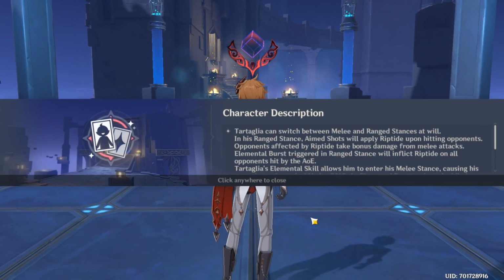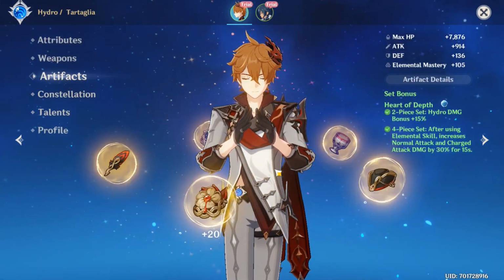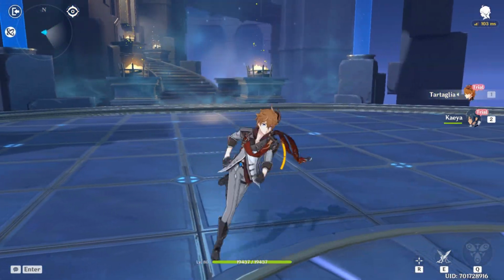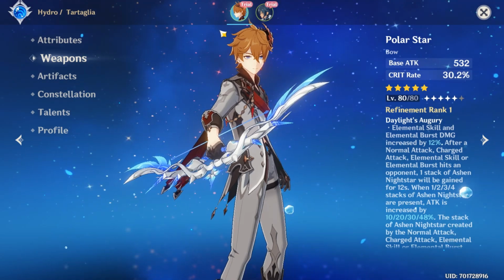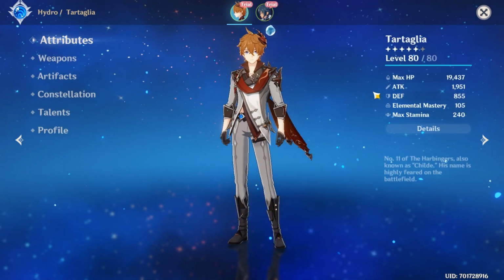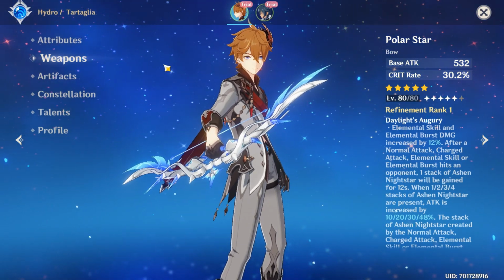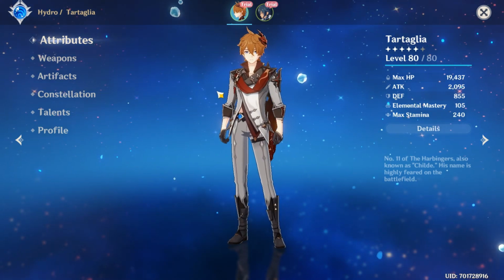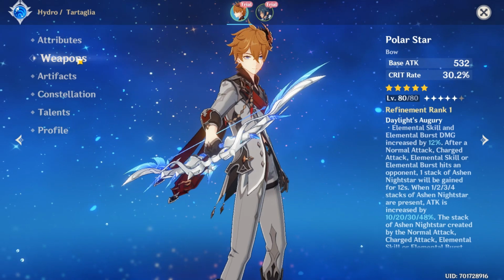How to USE the Polar Star PROPERLY - Tartaglia w/ Polar Star First Impressions (Genshin Impact)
Hey everyone! 2.2 is out and so is the new bow for Tartaglia.

MiHoYo worded this bow's effect weirdly... and when I say this, I thought that you could gain stacks by doing any of the following (normal/charge atk/skill dmg/burst dmg) but it seems that isn't the case. Instead, you need to do each of them individually to gain stacks for the ATK buff. In other words, you have to do ALL OF THE ABOVE to gain all stacks of ashen nightstar.

Chapters:
0:00 - First Run (Trial)
1:20 - How To Get All Stacks of Ashen Nightstar
5:31 - Last Run (Trial)
7:30 - Outro